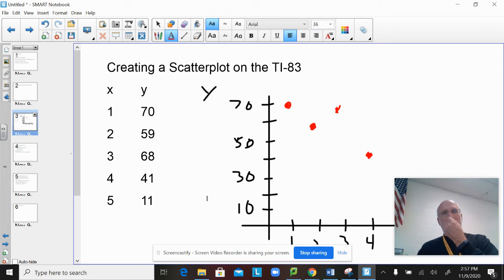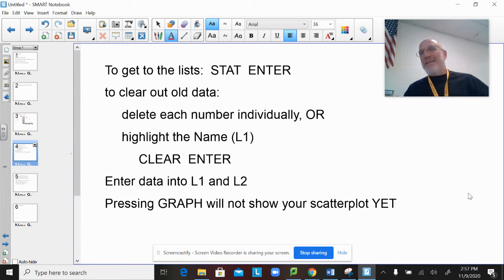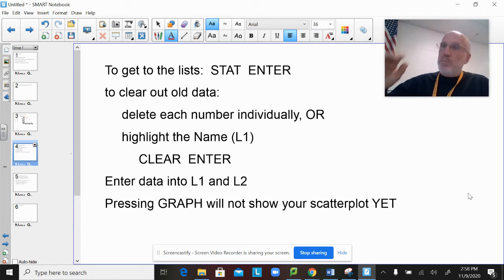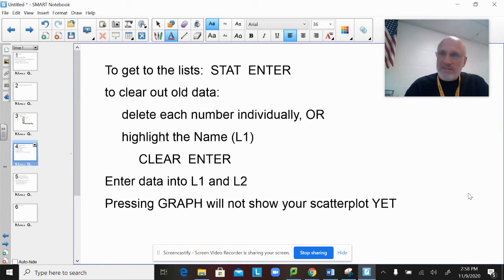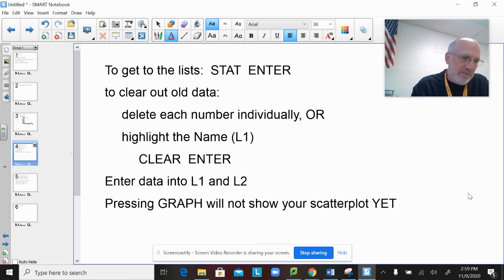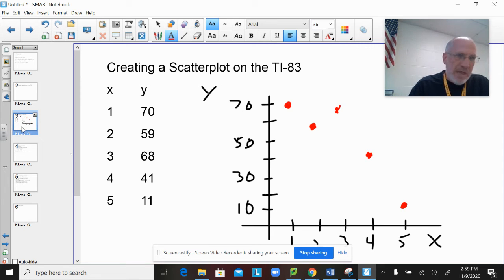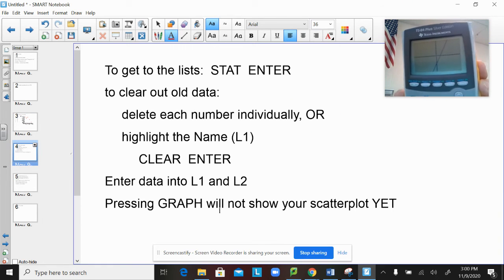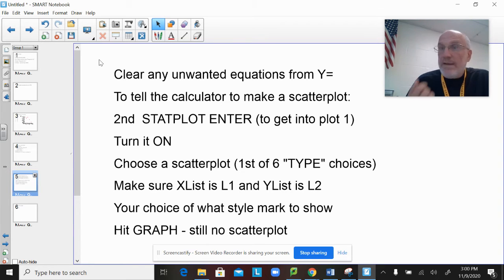AP Stats Creating a Scatterplot on a TI83